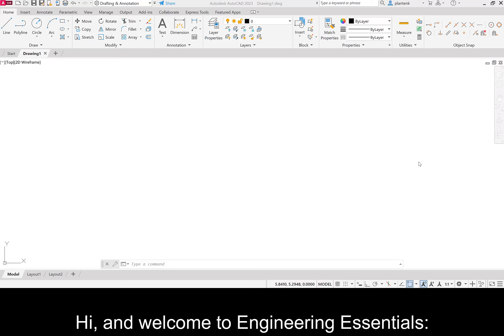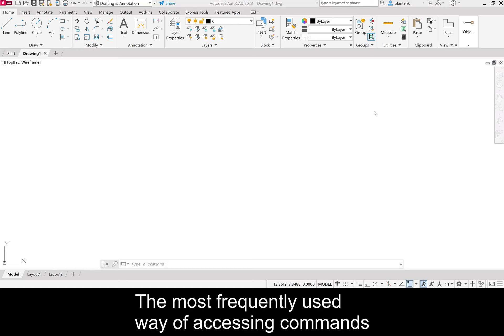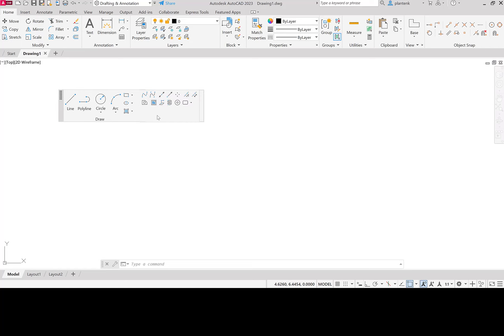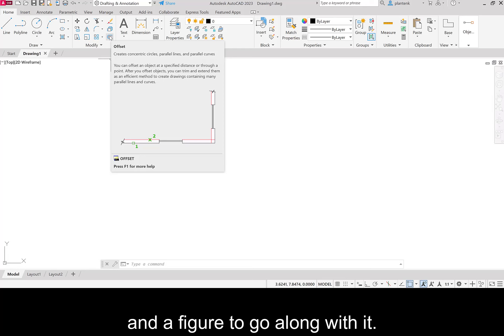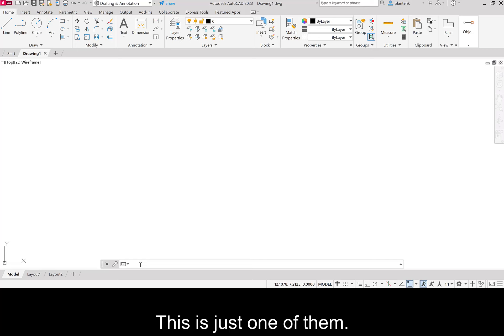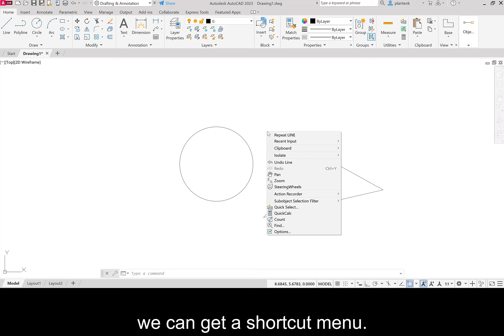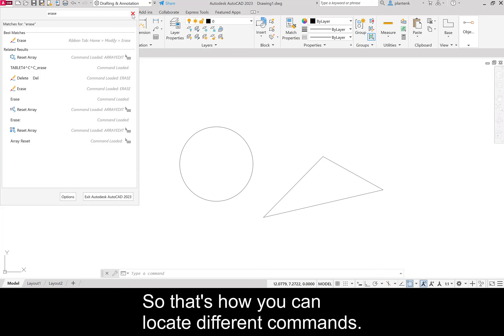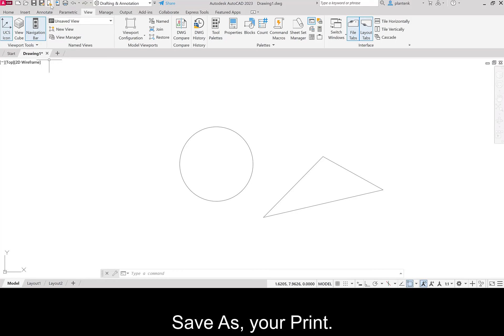MET 101. Chapter 2 - Video Tutorial - 01 User Interface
MET 101. AUTOCAD.
Engineering Graphic Essentials with AutoCAD
By Kirstie Plantenberg